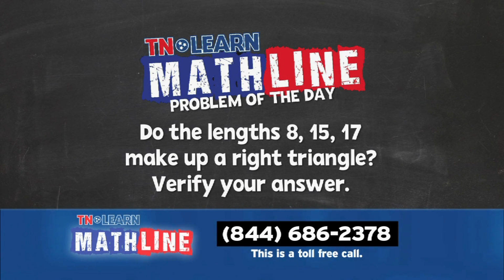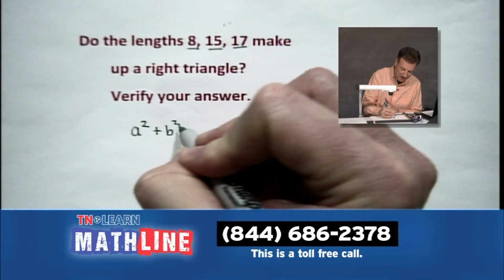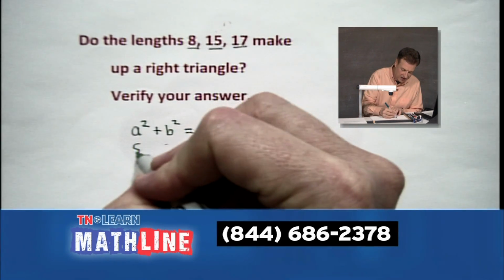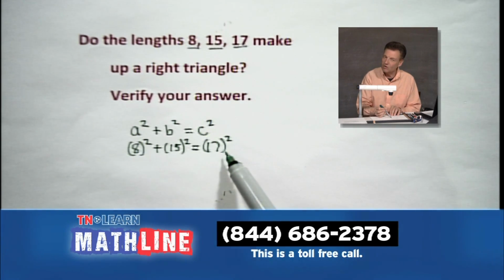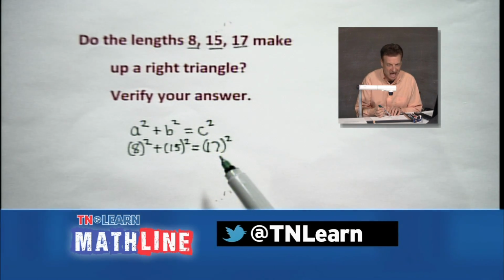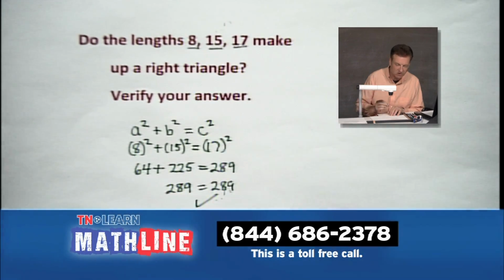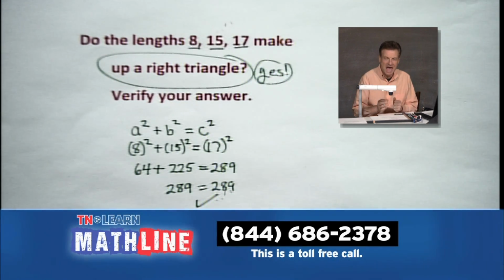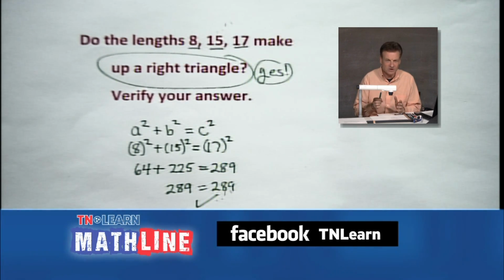TNLearn Mathline Problem of the Day - 8/21/17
Do These Sides Make a Right Triangle? | Pythagorean Theorem

Do the lengths 8, 15, 17 make up a right triangle?  Verify your answer.